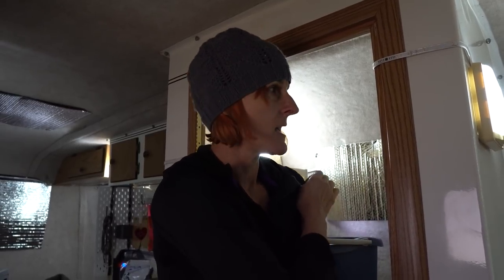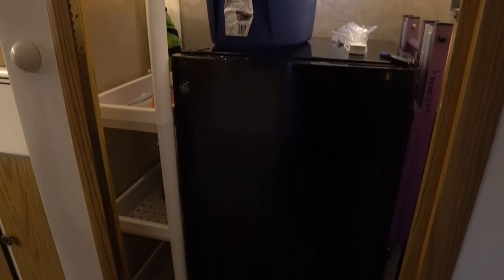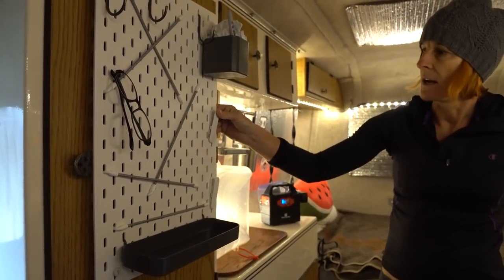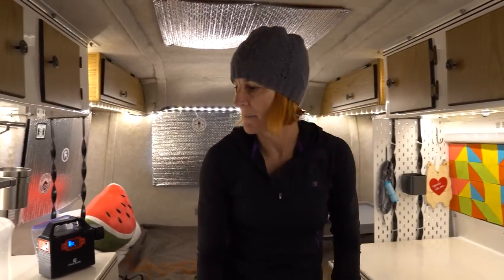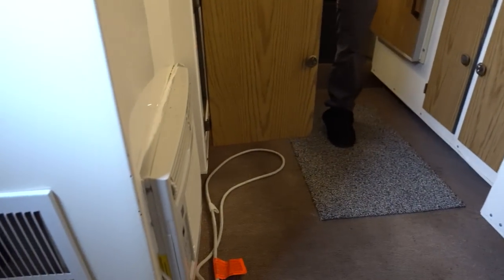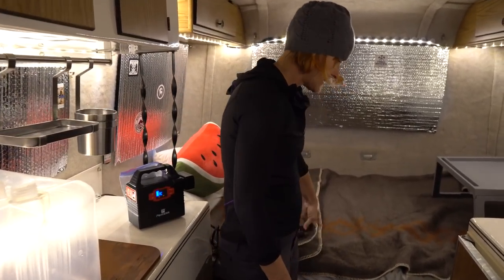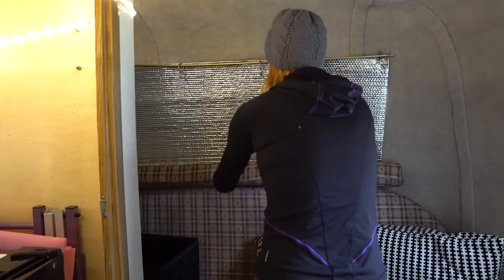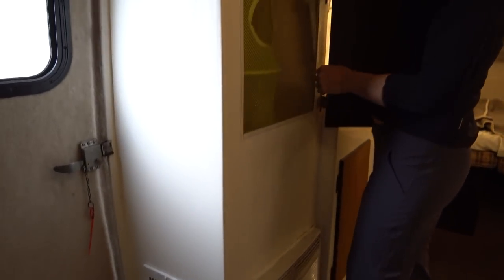Scamp hacks and gear 2 24 18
We share new hacks and gear that complete our experience and keep us organized in our 19 year old Scamp.  We are working on low cost (mostly) solutions in preparation to full-time in a few years.  Below are links to products we use:

Amazon
LED interior lights

Alpaca wool blanket

Coffee grinder

Coffee filters

Lithium back-up battery

Sheet sleeping bag

Yeti mugs

Ikea
Clothes storage boxes

Under sink storage

Hanging board

Door mat

Magnetic knife rack

Rail system